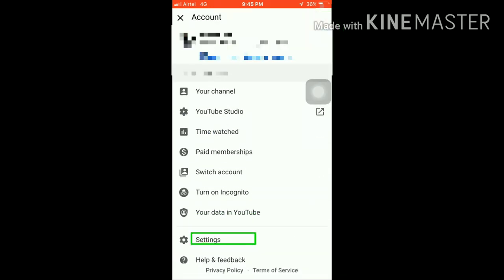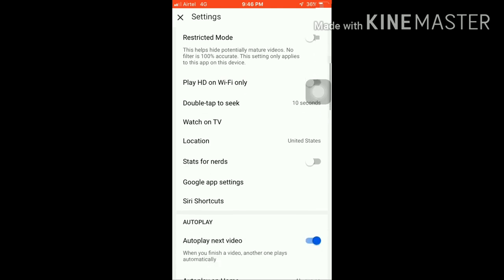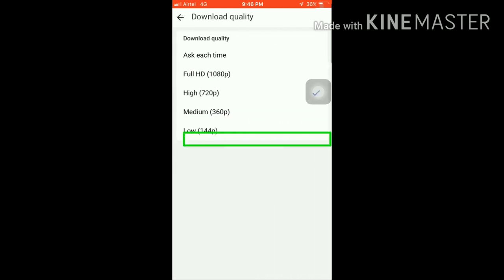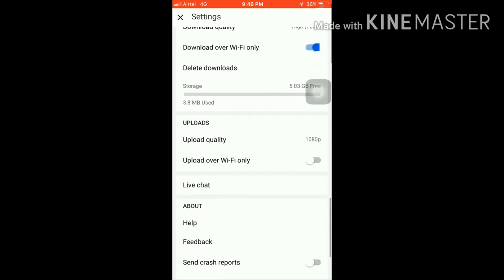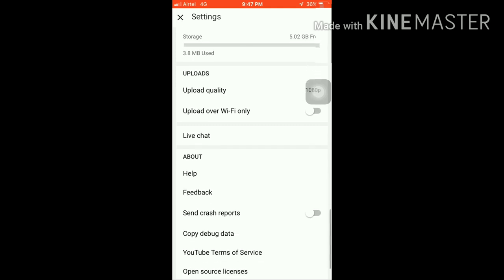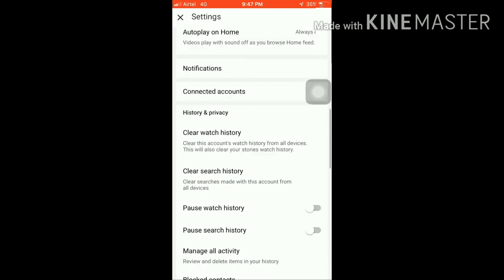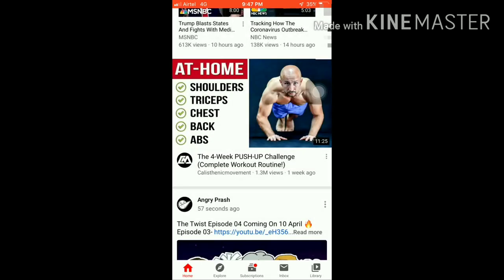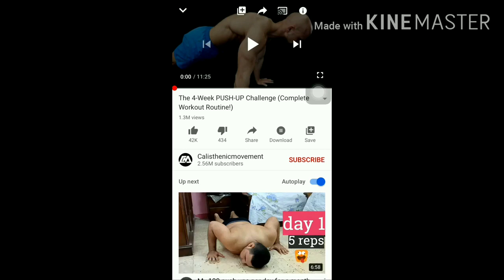How to Change Download Setting from Wifi to Mobile data in iPhone Samsung Android iOS I Play in HD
Easy Tutorial :- How to Change Download Setting from Wifi to Mobile data in iPhone Samsung Android iOS I Play in HD.

Video link:-
Easy Download Apps & Games Larger Than 200MB over Cellular Data on iPhone I Any Running iOS or iPad

Video link:-
⚠️ WARNING! Just now Change your iPhone Setting to Safeguard your Security and Privacy,iOS user know